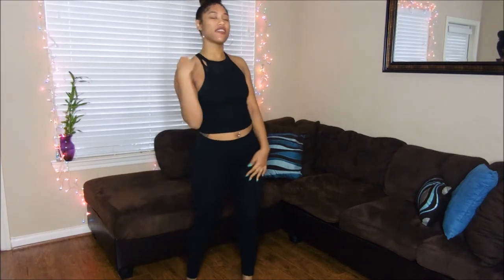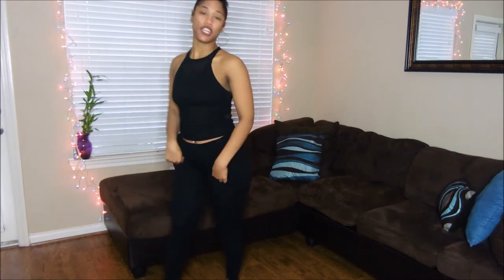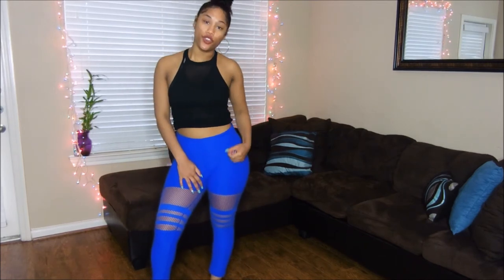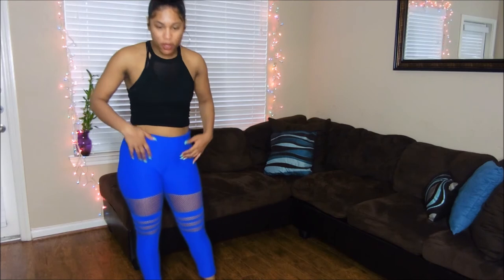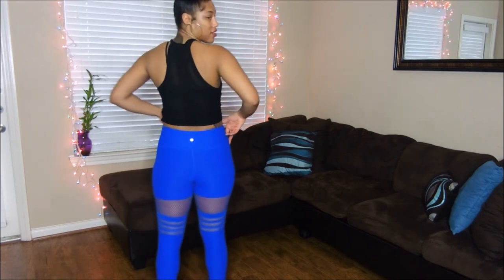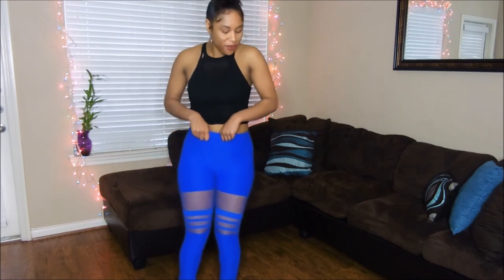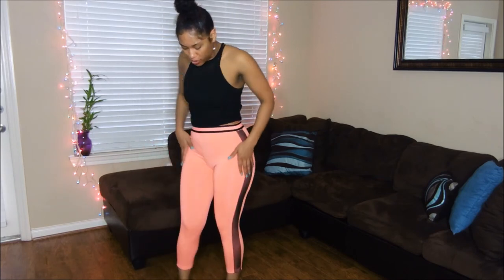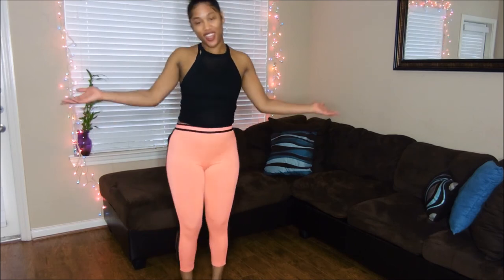LEGGINGS FASHION HAUL !!!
IN THIS VIDEO  SHOW YOU 4 PAIRS
OF LEGGINGS YOU CAN WEAR TO THEM GYM!